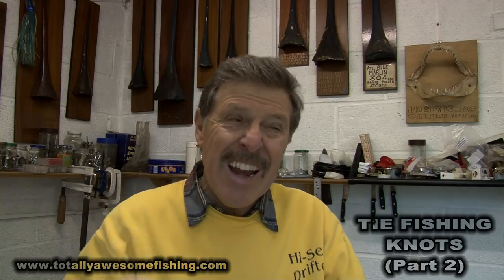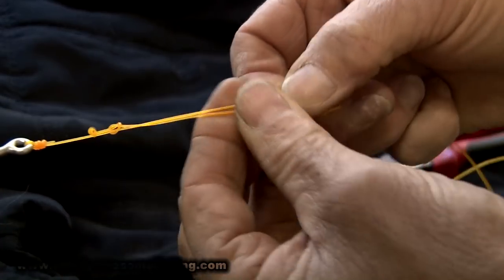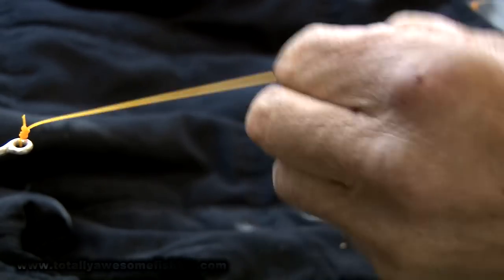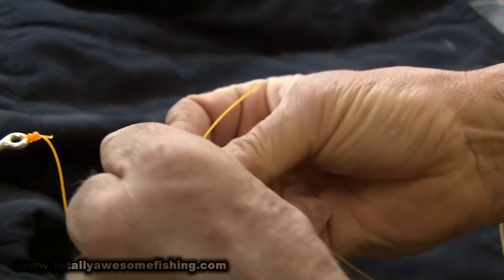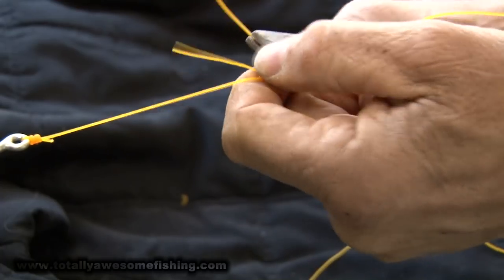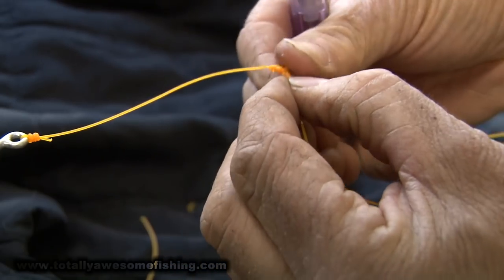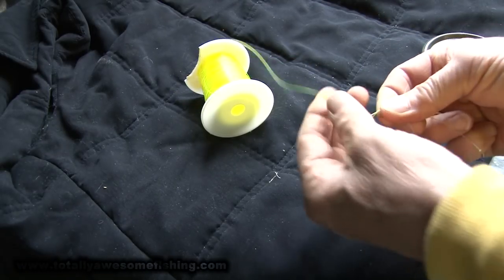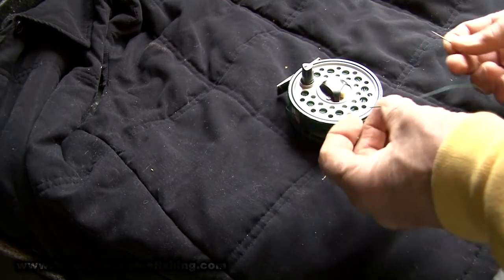How to tie fishing knots (Part 2)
Another informative video from Graeme Pullen of Totally Awesome Fishing! Are you struggling to tie fishing knots? fear not, this video WILL help! Check out the "How To" playlist on our channel for more fishing tackle tips!!

▬▬▬▬▬▬▬ SOCIAL MEDIA ▬▬▬▬▬▬▬

▬▬▬▬▬▬▬ ABOUT TAFISHING ▬▬▬▬▬▬▬

▬▬▬▬▬▬▬ TAOUTDOORS ▬▬▬▬▬▬▬